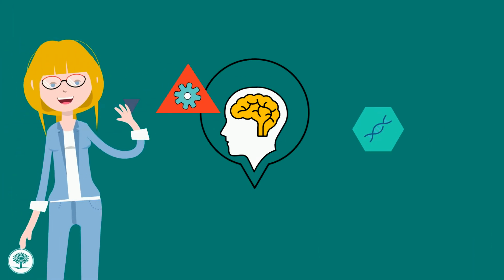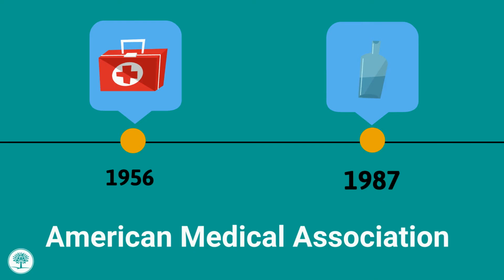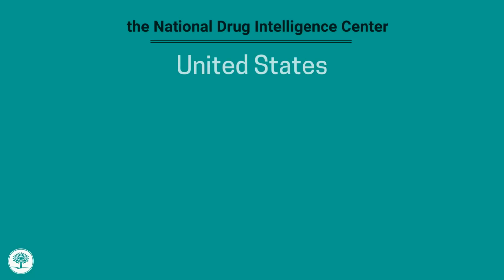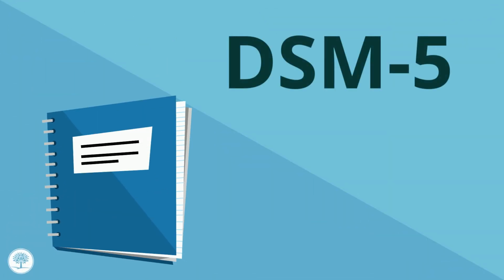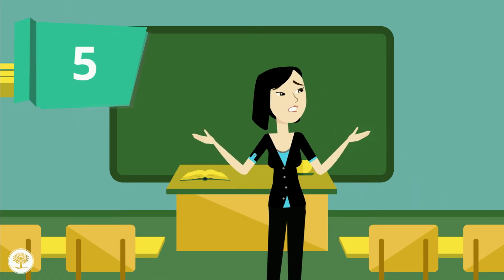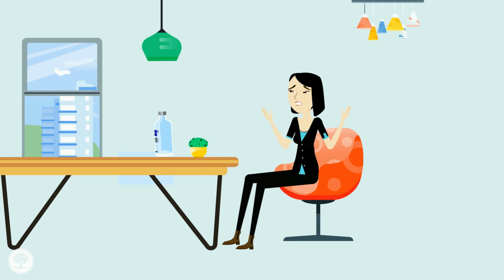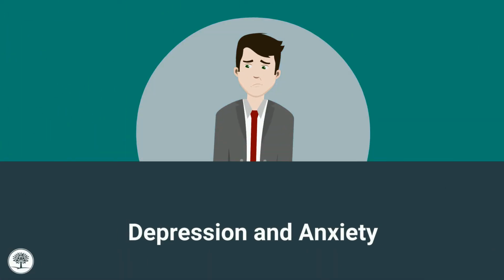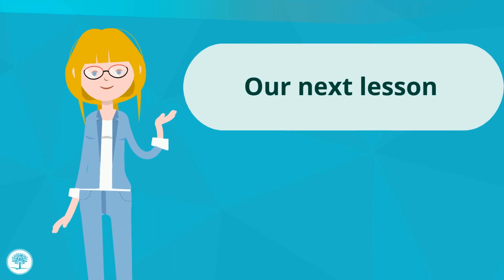What is an Alcohol Use Disorder? The Recovery Village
Alcohol use disorder (AUD) is a medical condition that affects an estimated 1 in 10 people who drink.

As with other medical conditions, AUD has a set of criteria and symptoms that can be used to make a diagnosis. This video discusses the 11 criteria for alcohol use disorder. Diagnoses can be characterized from mild to severe, depending on how many of those criteria someone displays.

⏱️ CHAPTERS ⏱️

0:00 – What is an Alcohol Use Disorder

1:22 – What's the Average Alcohol Use Consumption for Someone with Alcohol Use Disorder?

2:08 – What are the Health Risks of Alcohol Use Disorder?

2:43– What are the 11 Criteria used to evaluate Someone for Alcohol Use Disorder?

5:00 – How do Genetics impact Alcohol Use Disorder?

5:32 – What are Some of the Co-Occuring Mental Health Issues associated with Alcohol Use Disorder?

5:55 – The Recovery Village can help!

6:05 – Call Our Recovery Advocates 24/7

Advanced Recovery Systems is a physician-led, nationwide network of addiction treatment centers providing evidence-based, expert care for addiction and mental health conditions. Operating locally under The Recovery Village Drug and Alcohol Rehab brand, our compassionate clinicians offer patients a full continuum of care, including medical detox, residential services, and outpatient programs.